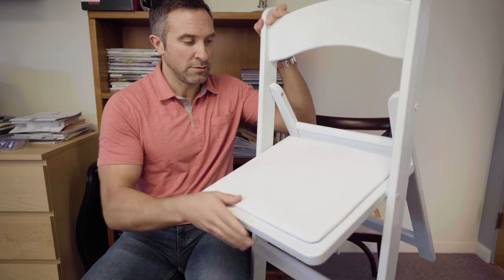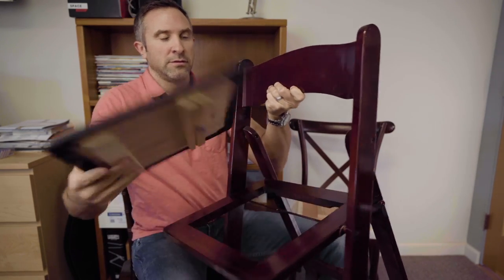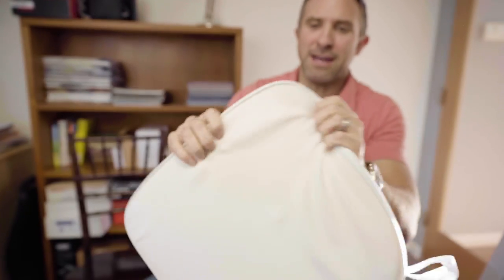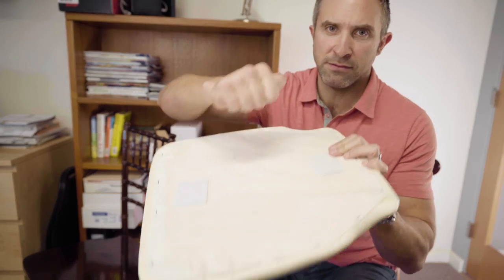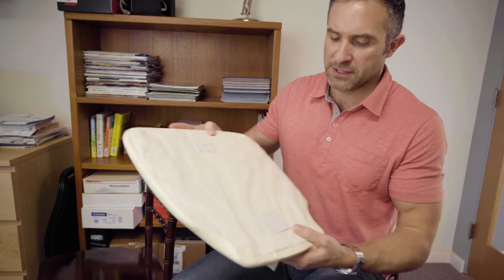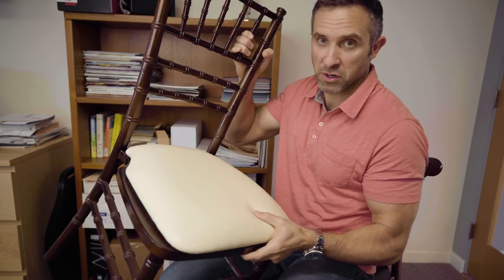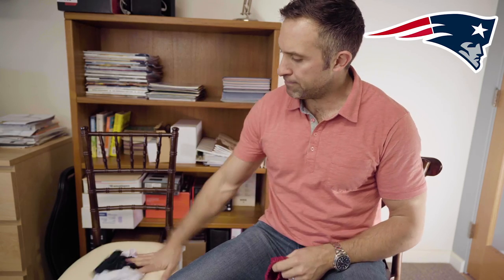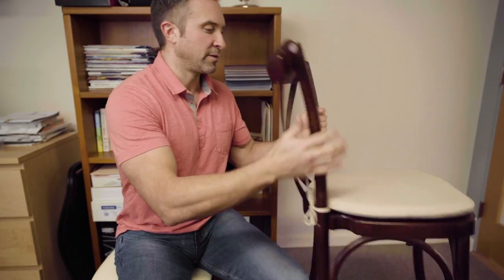All About Cushions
This video is all about cushions. Cushions on resin and wood folding chairs, chiavari cushion options, cross back chair cushions, how to clean them, and plenty more.

Let us know what you think of this format in the comments! Too long? Very informative? Will is showing too much skin?